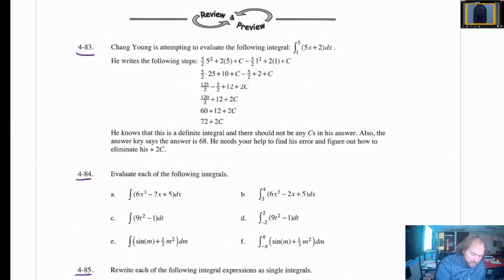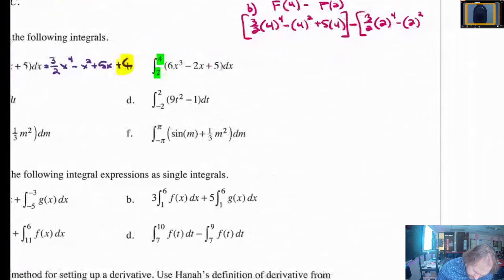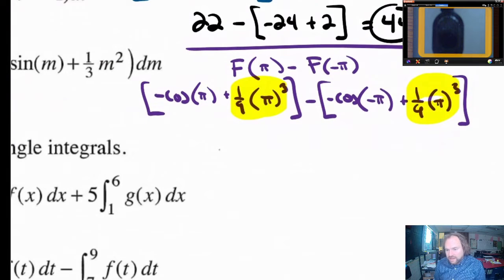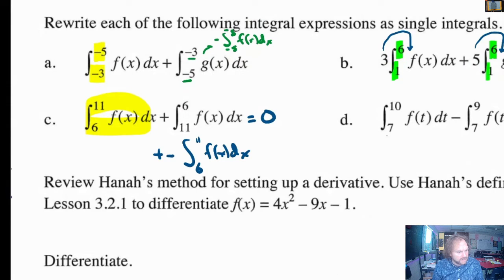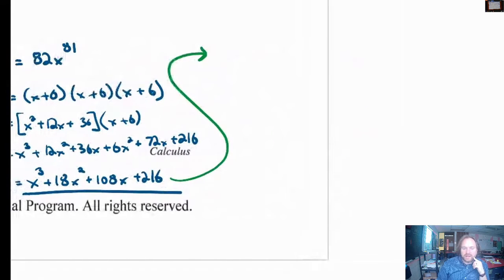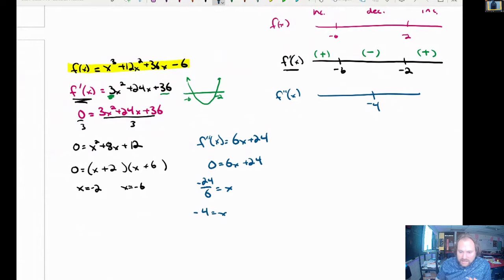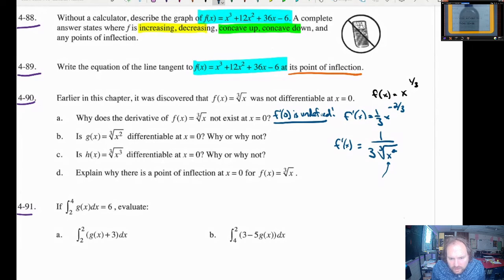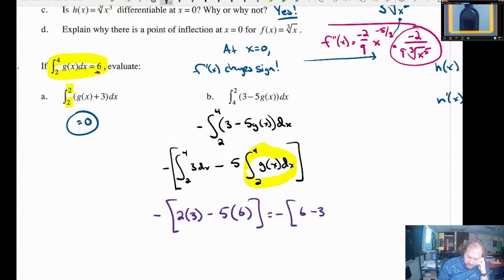AP Calculus - 1/10 - 4.2.4 Answer Guide (4-83 through 4-91, skip 4-86)